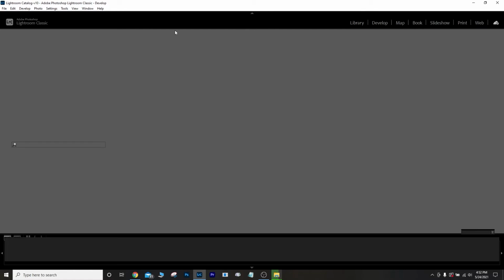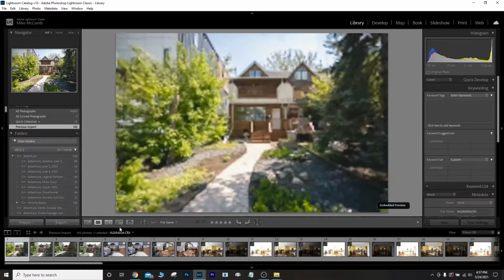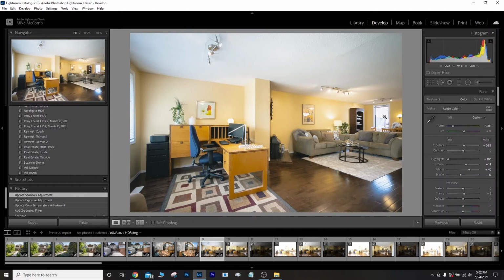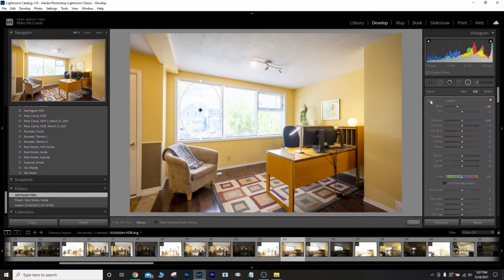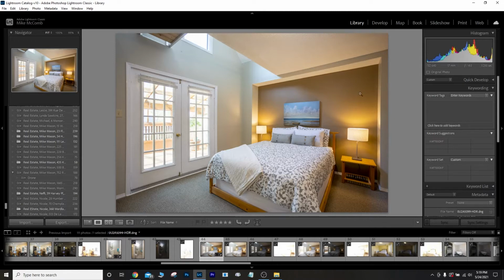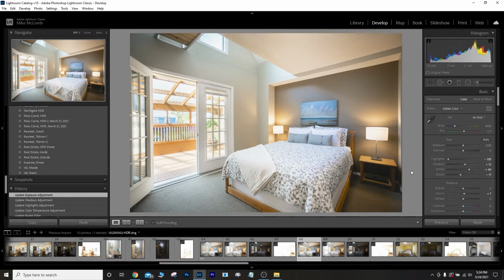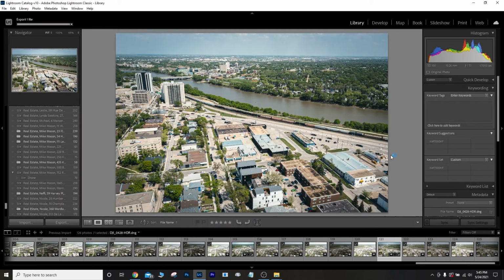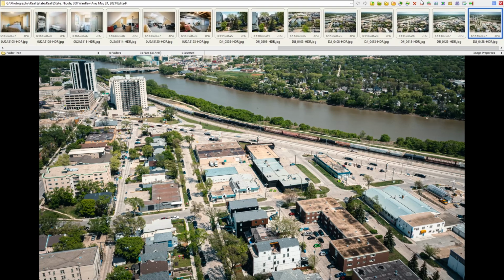Real Estate Shoot Workflow, Episode 8, Editing Photos With Lightroom, Wornstar Media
Thank you so much for having a look.

This is the eighth episode in a series of videos that take you through my workflow when it comes to shooting Real Estate.

In this episode we take a detailed look at the steps I take when editing photography in Adobe's Lightroom of the inside of a property.

Thanks for stopping by and having a look!

Wornstar Media
Social Media Marketing, Winnipeg

Thanks Again! Cheers!